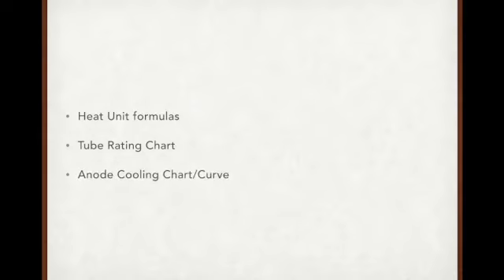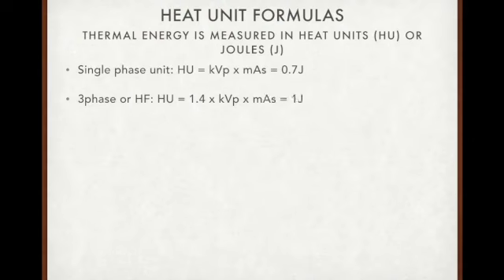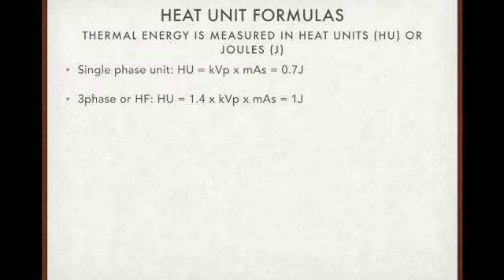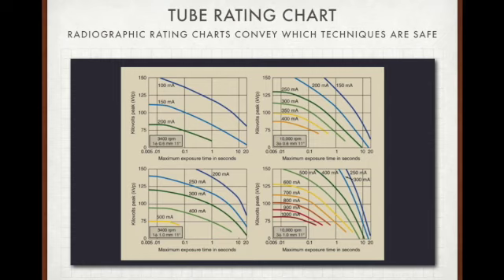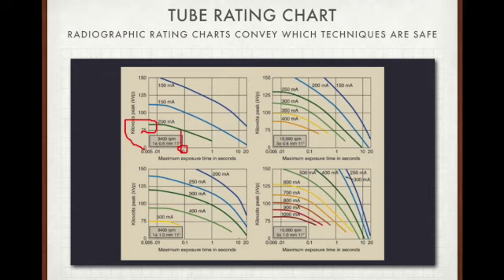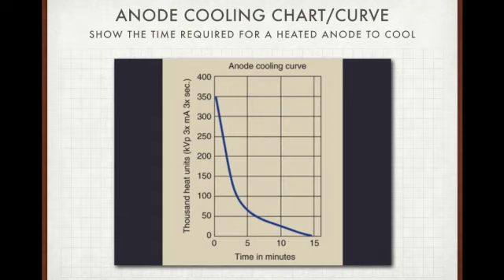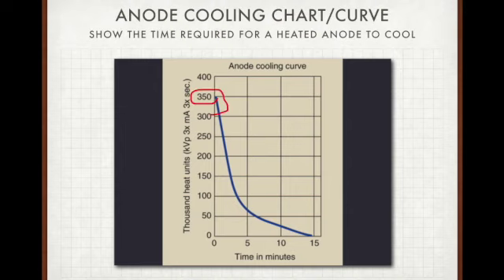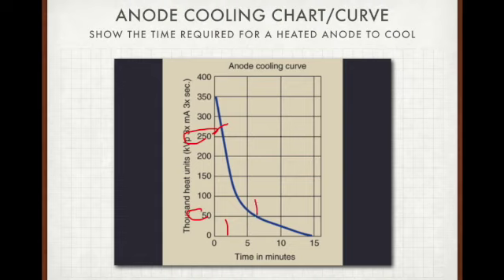Heat Units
HUs, tube rating charts & anode cooling charts